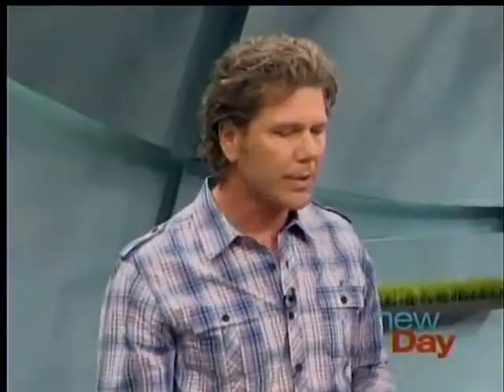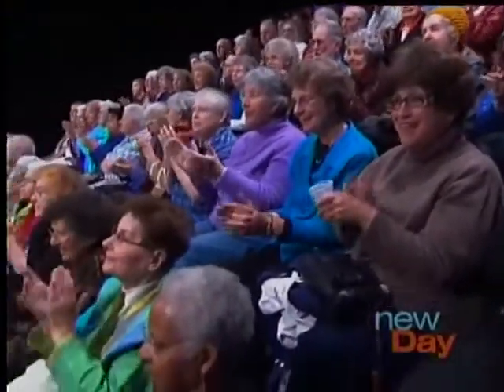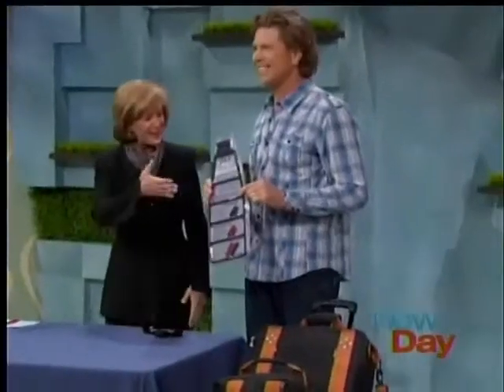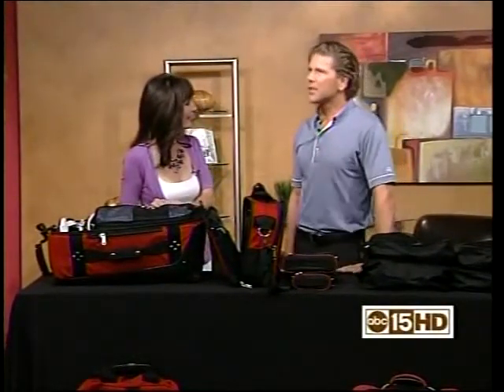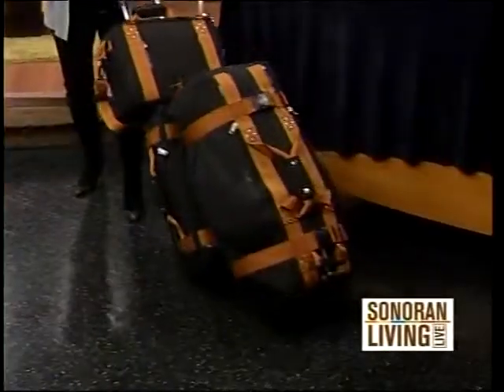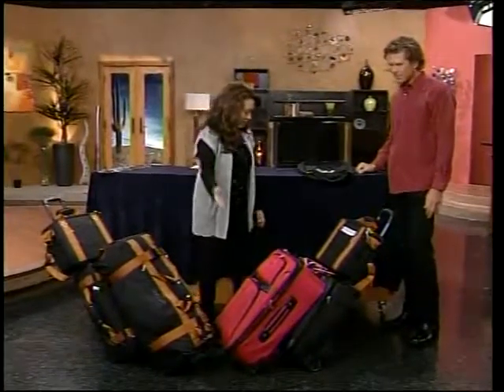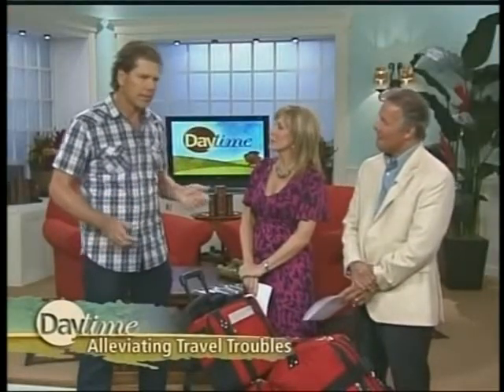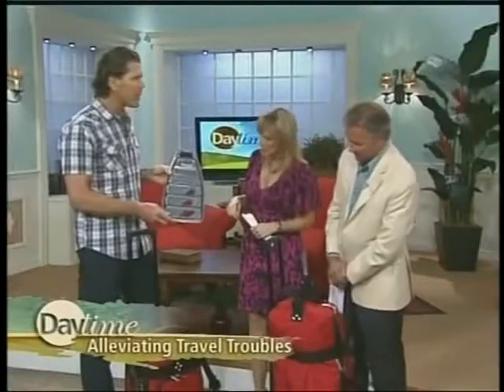Jeff's Reel new 5-11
Jeff Herold's TV Appearances Reel - new